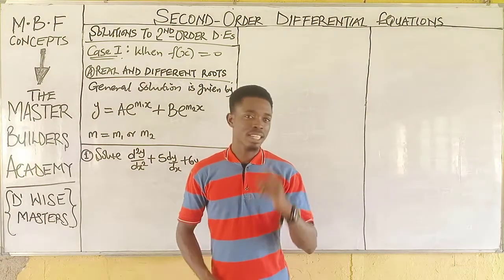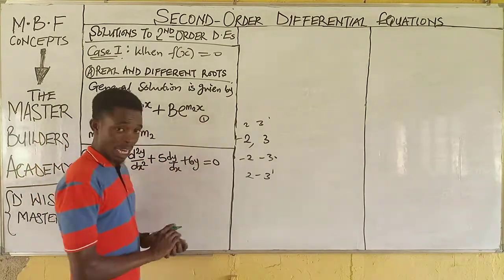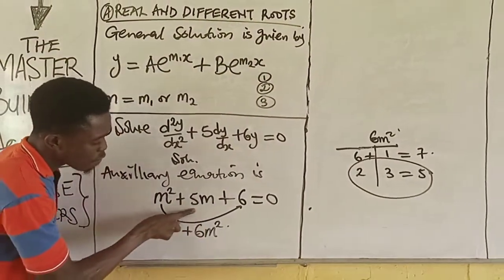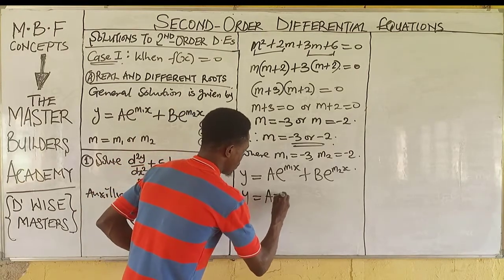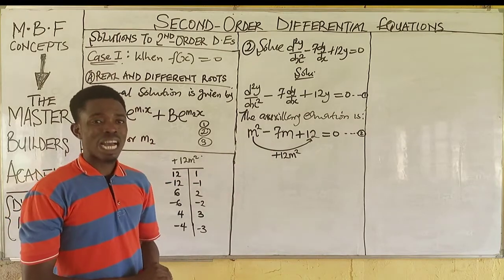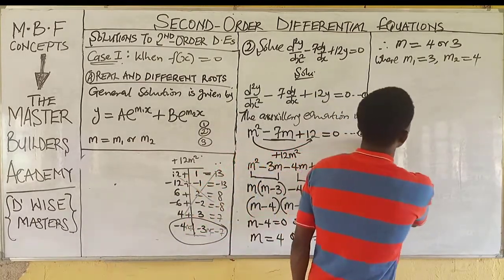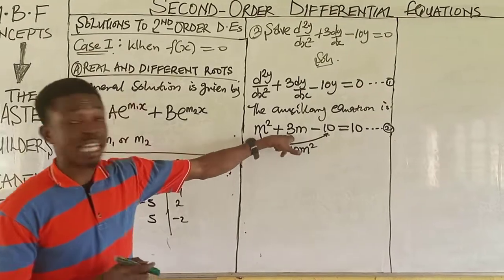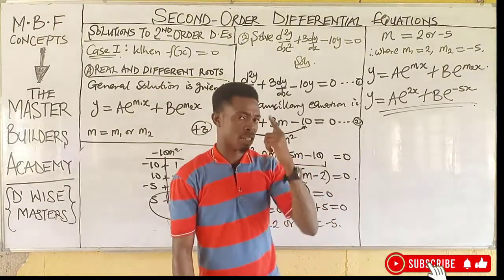How to solve Second Order Differential Equations with real & different roots | Lesson 3 | Q1 - Q3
In this video, you will learn how to solve any kind of second order differential equations with f(x) to zero with real and different roots.